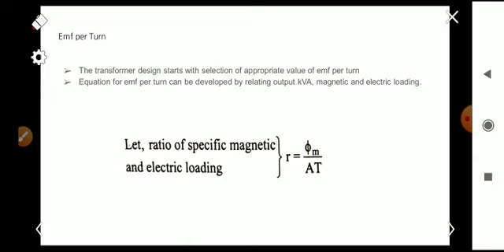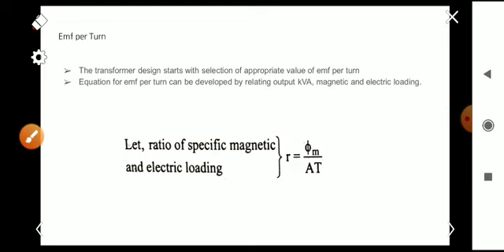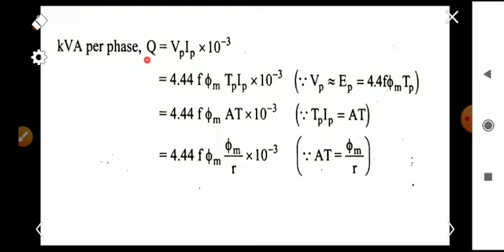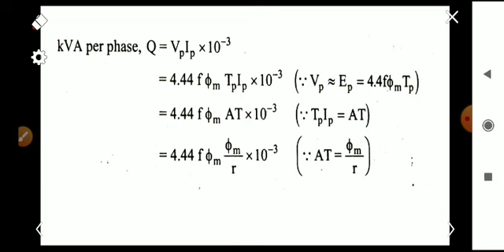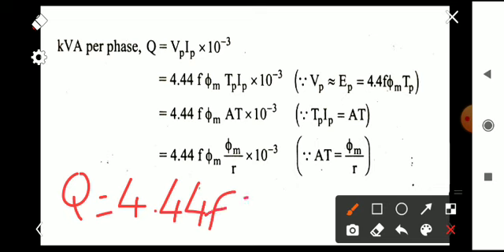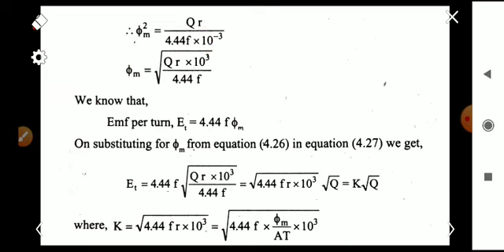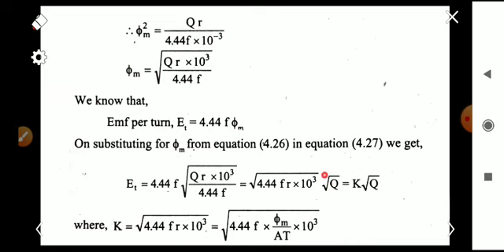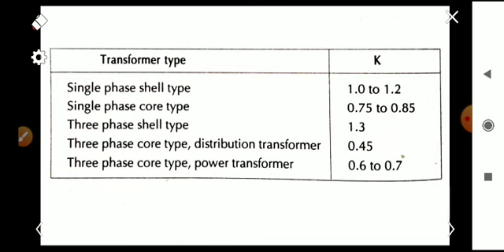Relation Between Emf per Turn and Output kVA|EE409 EMD|Second Module|KTU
Detivation